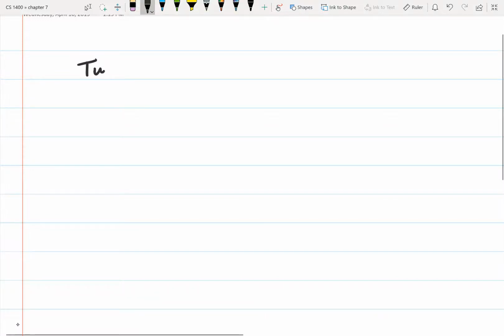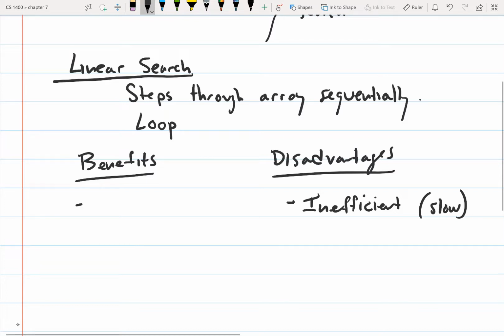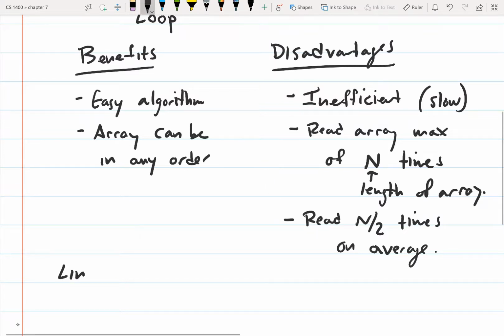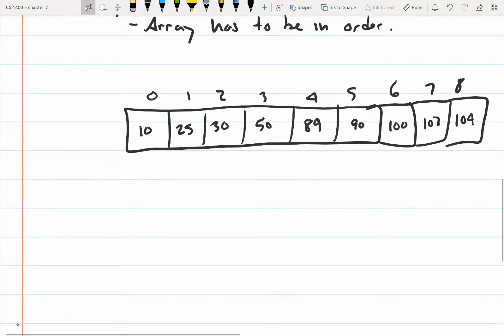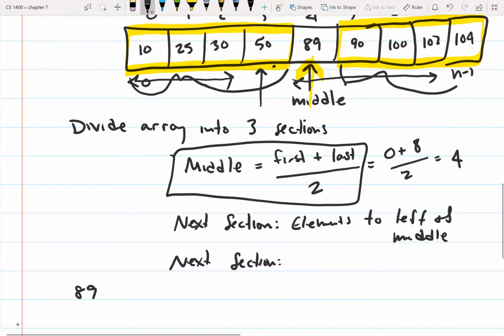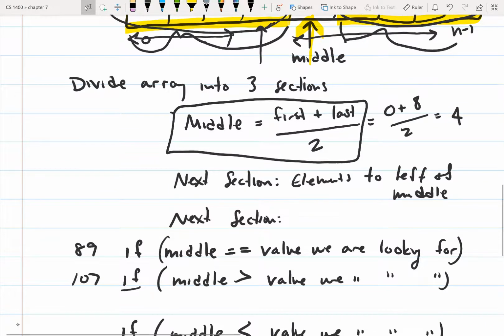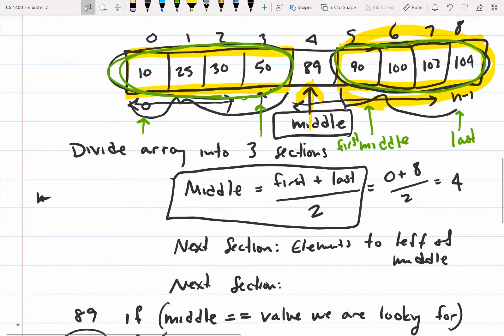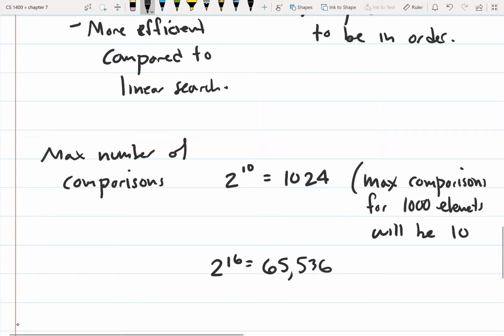91 - searching arrays in c++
searching arrays in c++